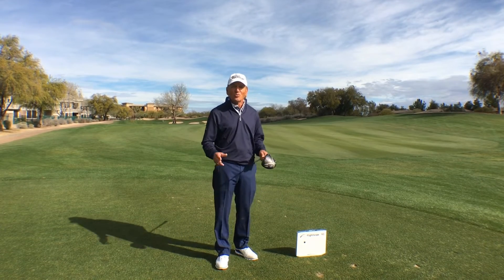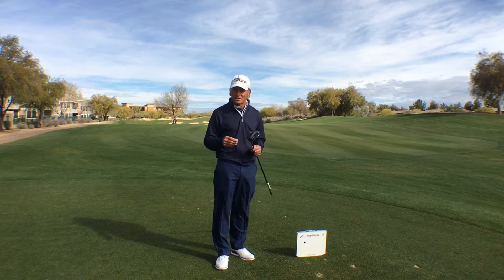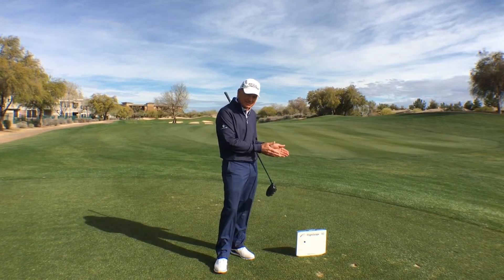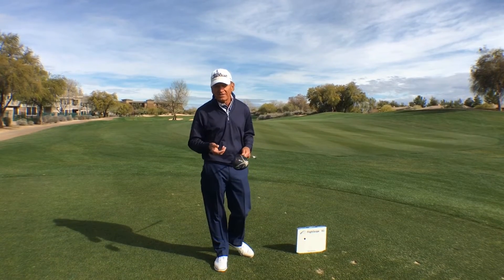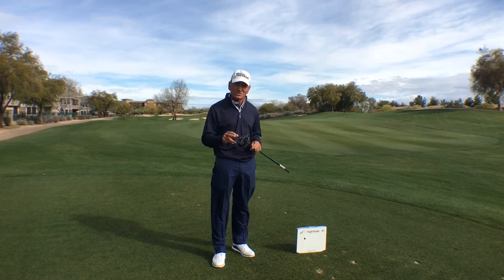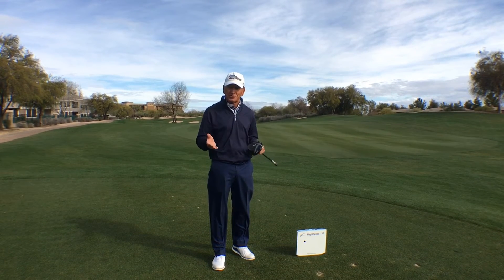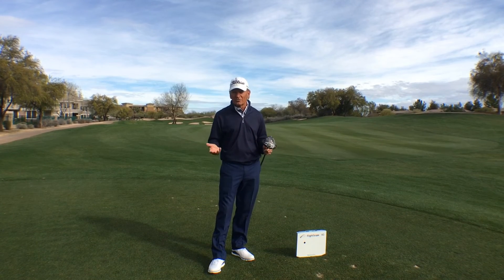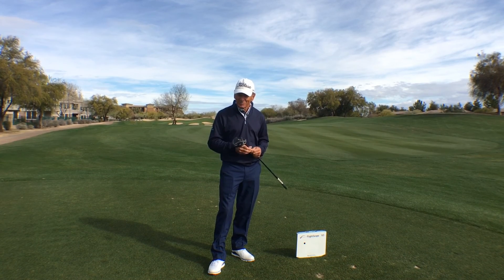Mike & Sandy 2019 2